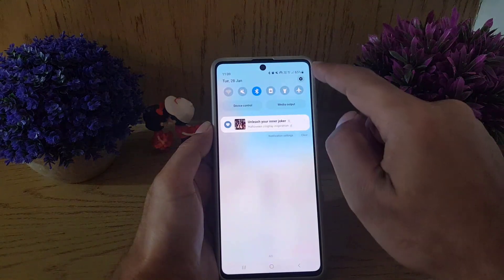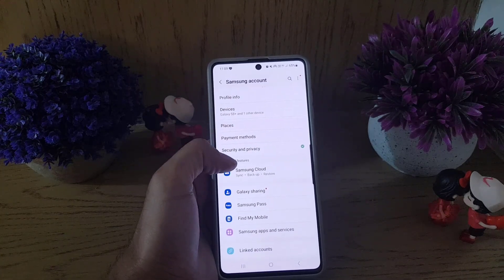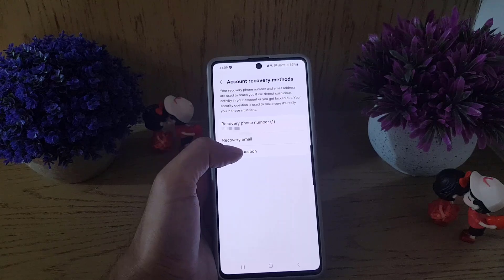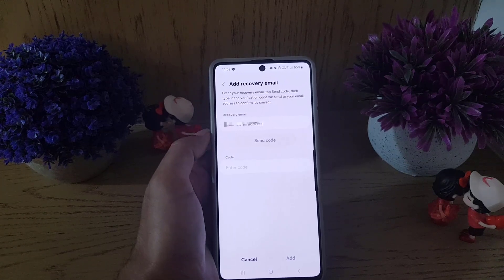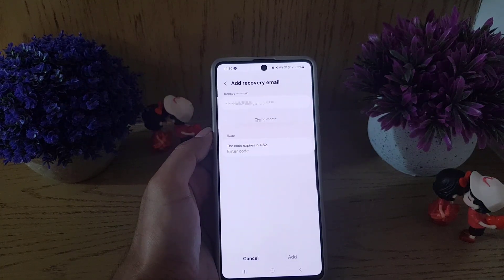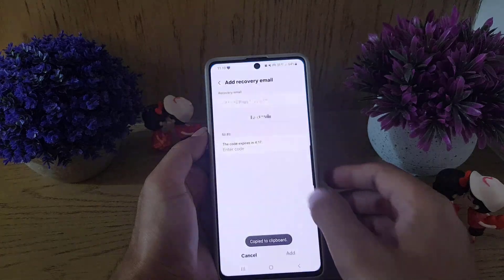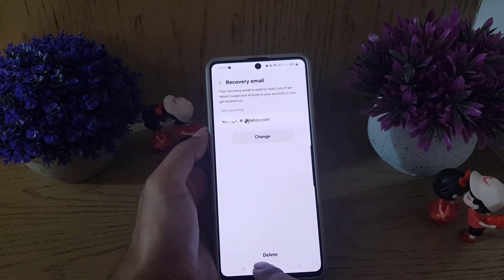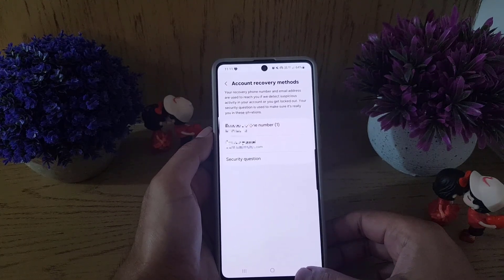How to Add Recovery Email in Samsung Account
Samsung account, in this video you will learn how to add recovery email to Samsung account.